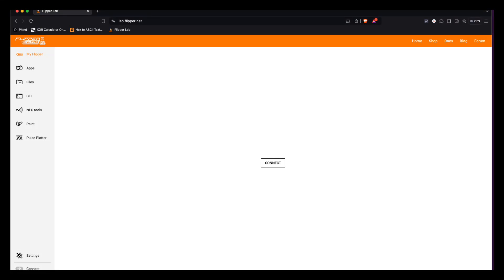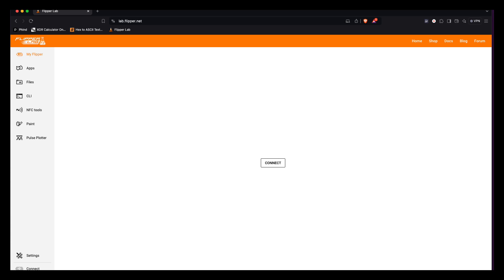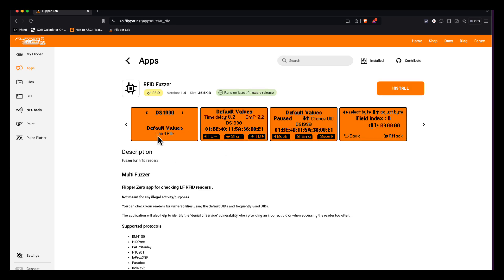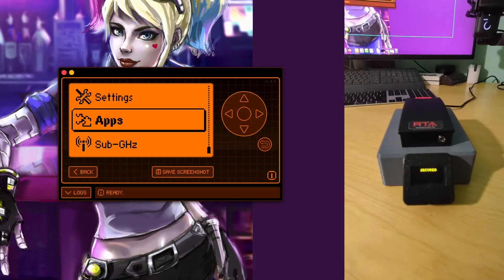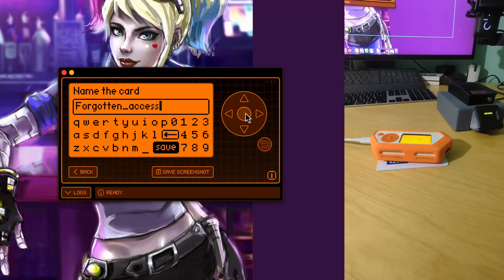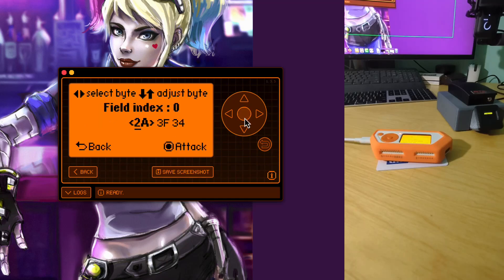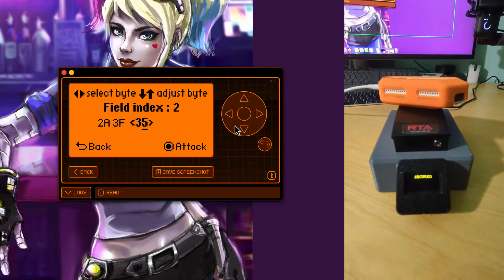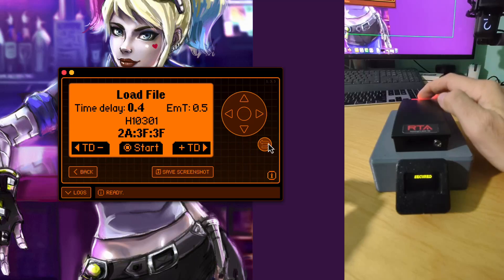Physical Access Control - Fuzzing and Brute Forcing RFID Access Badge Values with a Flipper Zero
Fun little post exploitation attack you can do if you need to gain access and don't need to worry about being quiet during your penetration test.